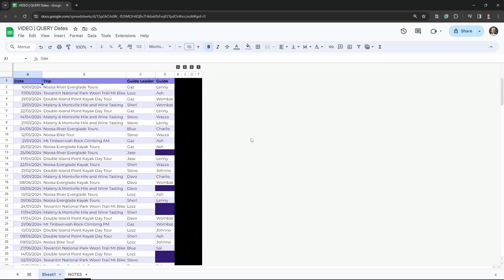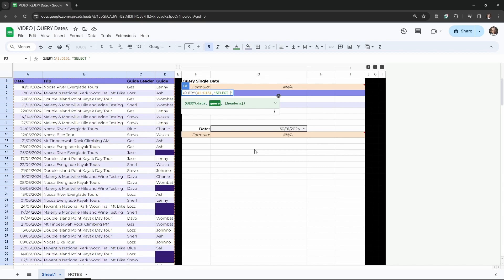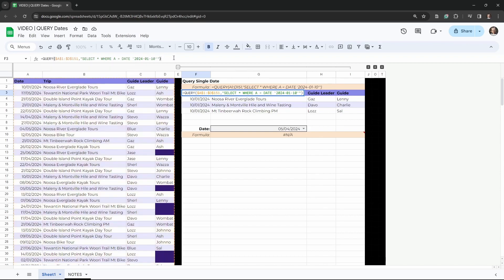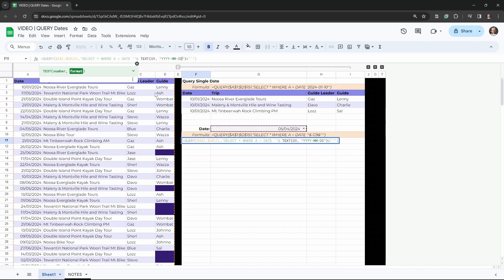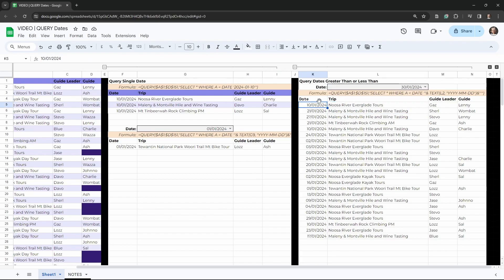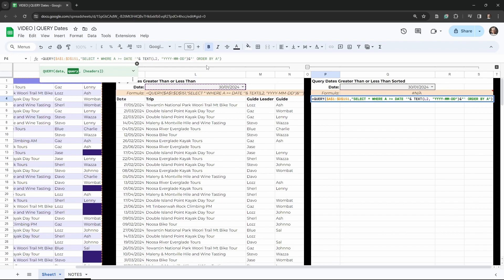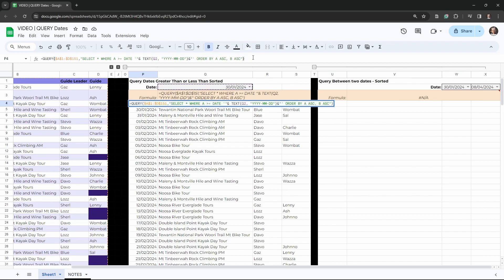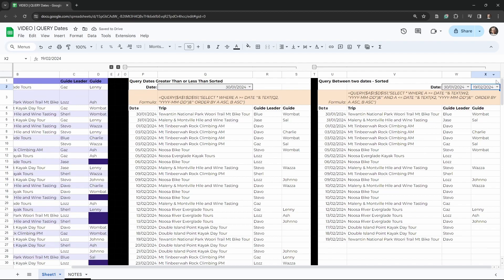Google Sheets QUERY by dates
Using Google Sheets QUERY with dates can be surprisingly confusing for beginners. In this tutorial, we will uncover the secret sauce for using dates in the QUERY function.

00:00 Intro setup
00:41 QUERY in-line date
02:09 QUERY date equals cell reference
04:17 Greater than/less than date
05:59 Sorted greater than/less than date
07:24 QUERY between 2 dates